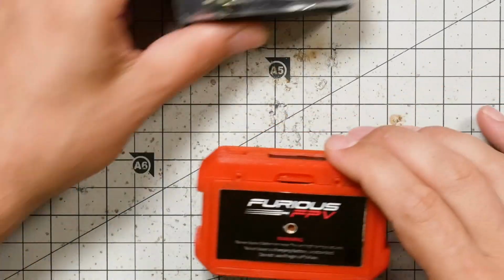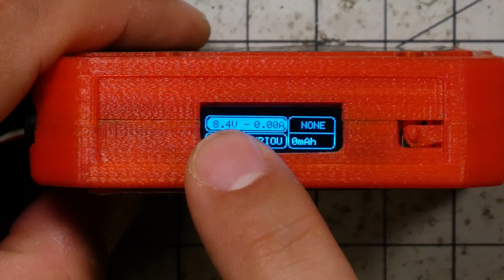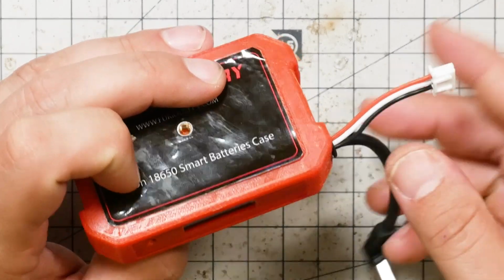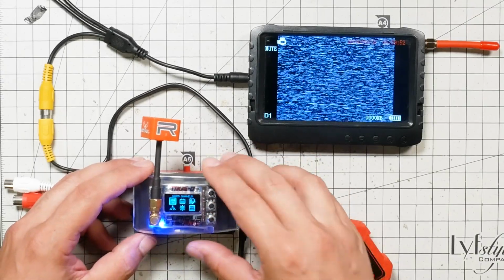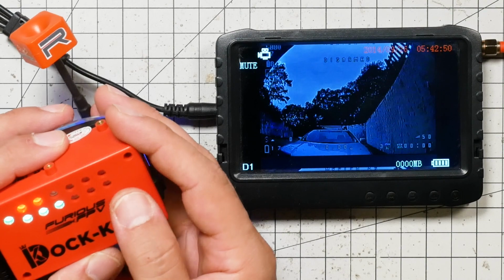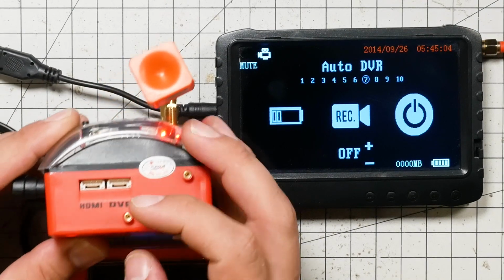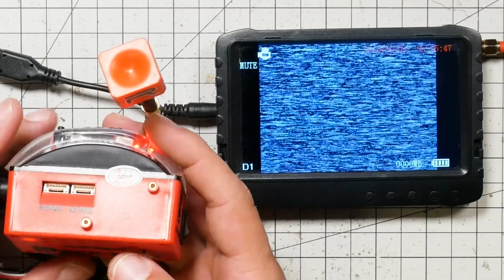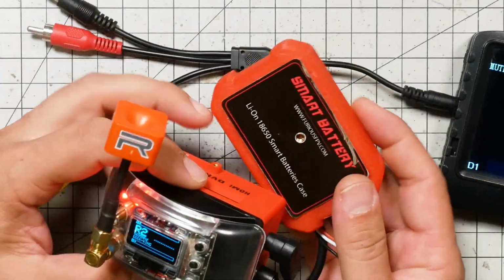FINALLY a power button for your Fat Sharks | FURIOUS SMART POWER CASE AND DOCK KING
Furious FPV has released two new products: a smart 18650 battery case for your goggles, and the Dock-King, which converts your Fat Shark module into a groundstation with OSD and vTX based lap timer.

The 18650 case costs twice as much as the comparable Fat Shark case, but it's got some additional features that will make it worth it for some.

Here's my video where I tested True-D vs. Dock-King vs. a few other modules for best reception:

Personally I think he's going to regret saying people could contact him directly instead of setting up a storefront, but it's his funeral :-)

--- PRODUCT LINKS ---